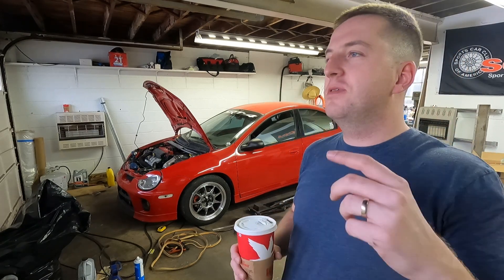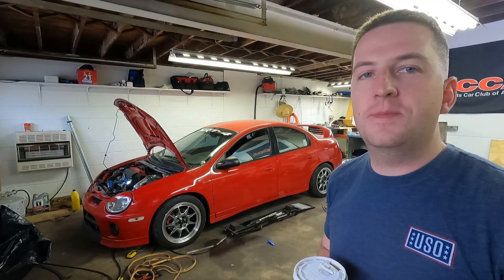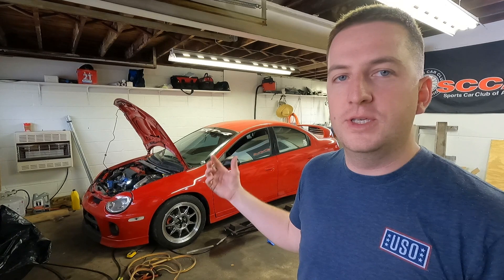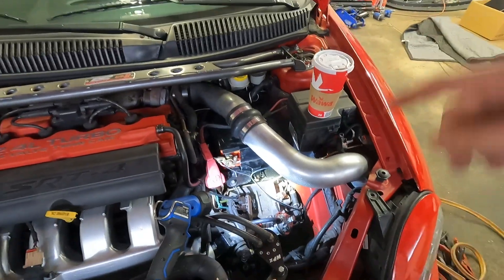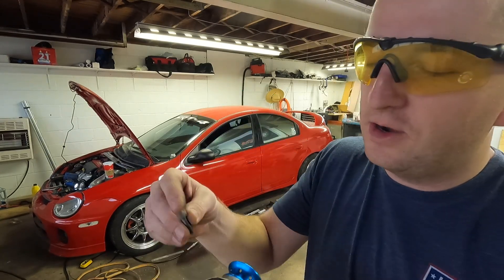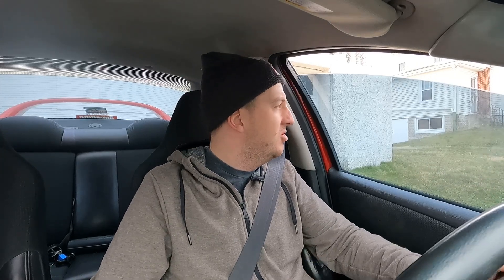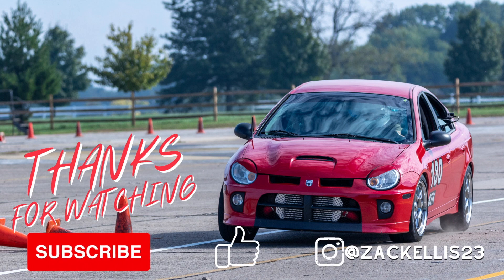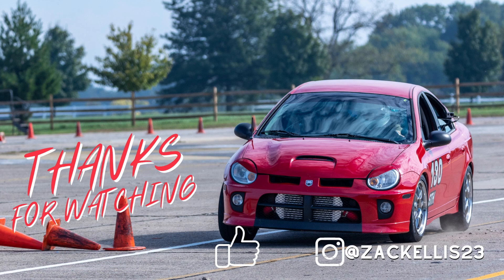Should you delete your BOV?!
Should you delete your BOV? Well I am going to try and find out how bad of an idea it really is! I have removed the BOV at the start of the 2023 racing season and plan on attending roughly 14 Events. These races plus regular street driving (about ~20k miles annually) should prove whether or not its a bad idea!